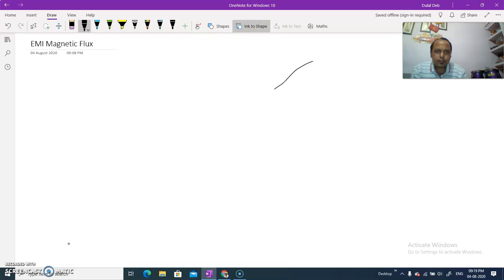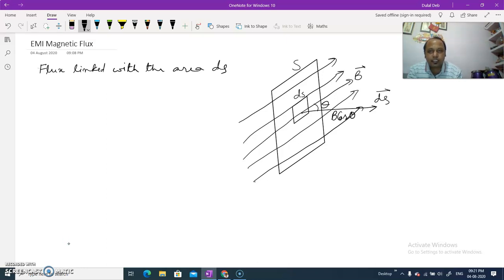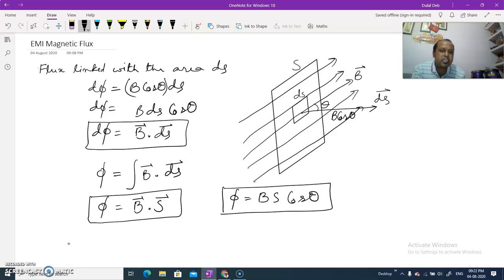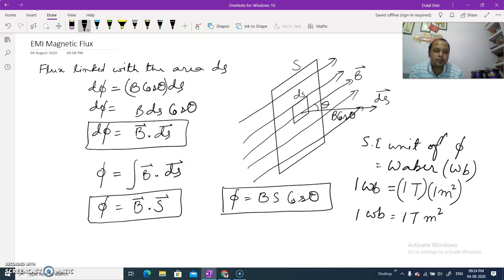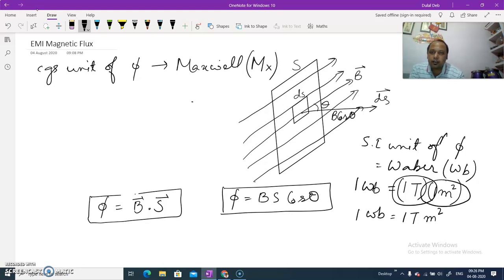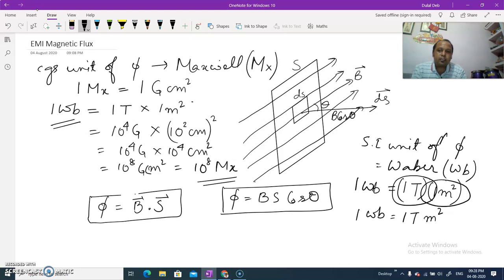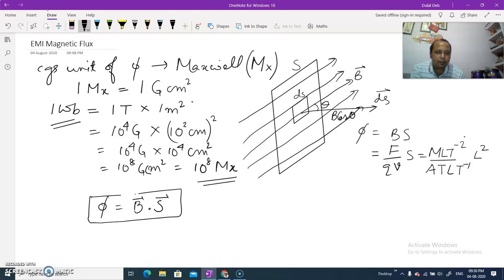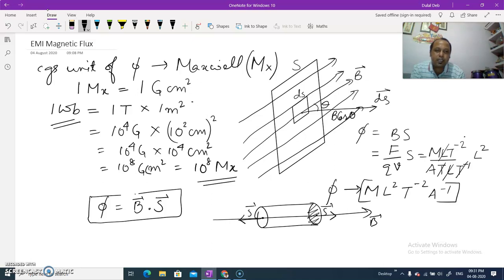Magnetic Flux || Electromagnetic Induction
This video explains the basics of concept of magnetic flux. It also explains the SI and cgs units of magnetic flux. The dimensional formula and the sign (negative or positive) of the magnetic flux is also discussed.